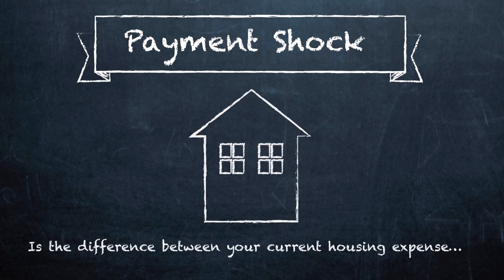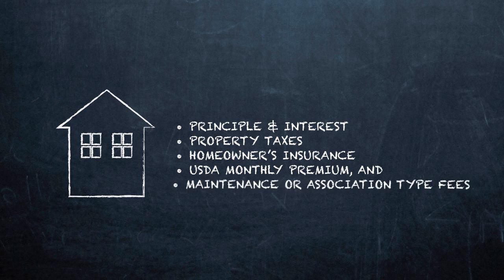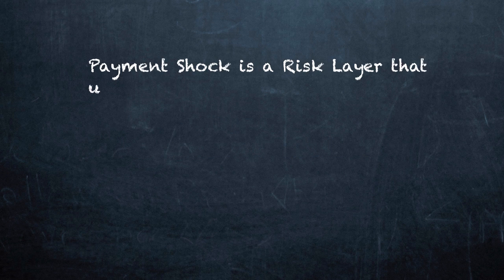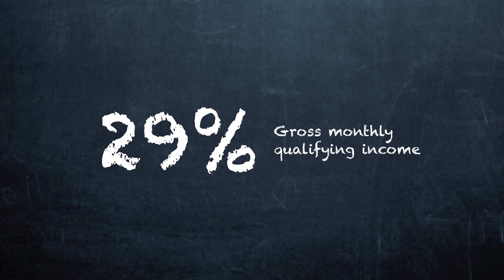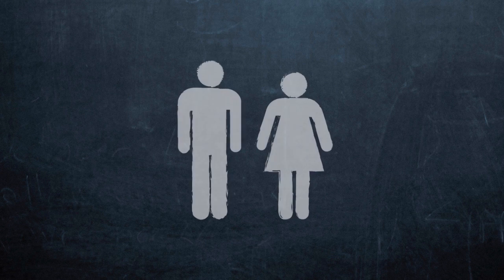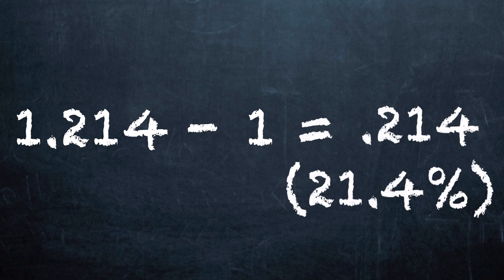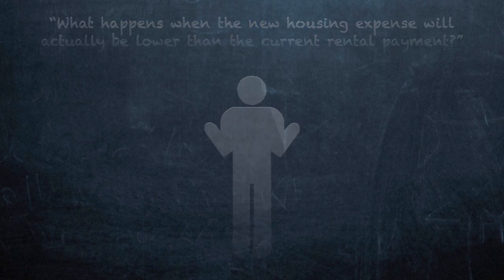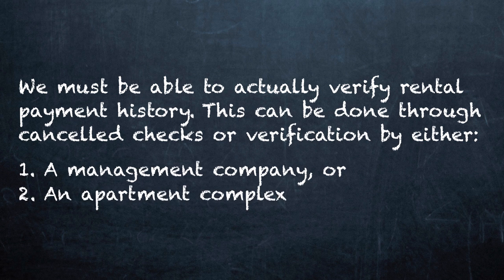Do you know what “Payment Shock” is and how it can affect USDA loan qualifying? USDA Loan Pro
- Payment shock is often a factor that the USDA takes into consideration when reviewing a USDA home loan application… it can even cause your application to be rejected. So what is it? Find out in this USDA Loan ProTip from Sean Stephens.

Metroplex Mortgage Services are USDA loan experts in Florida, Alabama, Tennessee and Texas, and we can help you with your USDA application, or give you a second opinion on your existing application.

So what is 'payment shock'? Why is it so important when the UDSA are reviewing your USDA loan application? Imagine that you are a first home buyer who lives with your parents rent-free, and then you get approved for a mortgage payment… increasing housing expenses from $0 to a mortgage in a short time frame, is considered 100% payment shock. As you can imagine, the USDA is more likely to approve a loan where the payment shock is significantly less. In this video I give examples of clients' payment shock gap that are likely to be a positive factor in the approval process, and how "negative payment shock" can greatly increase your changes for approval.

If you would like help qualifying for a USDA or just some advice, my team at Metroplex Mortgage Services are experts in USDA loan in Florida, Alabama, Tennessee and Texas.  Request a call back on our website now.

Do you have a question about USDA Loans? Submit your question in the comments for next week's episode.